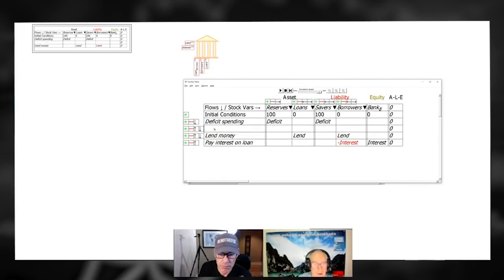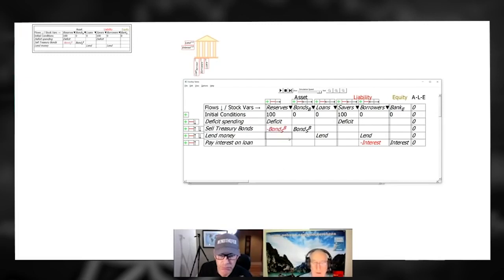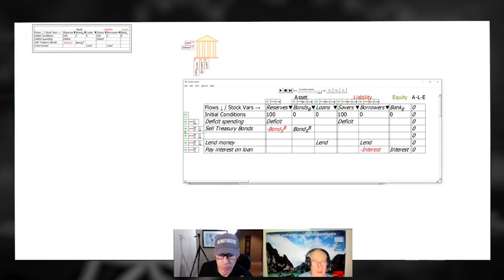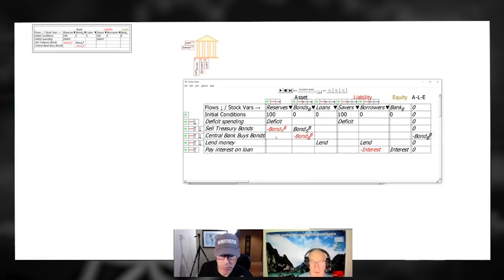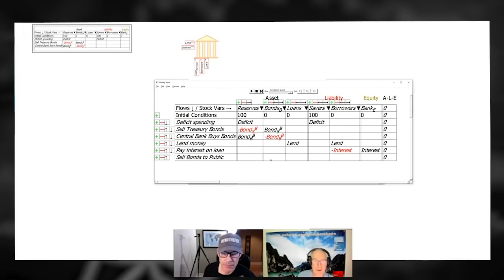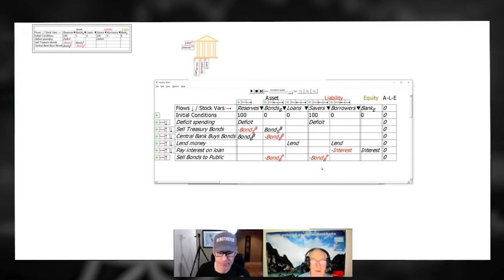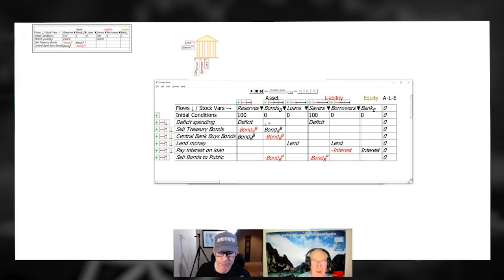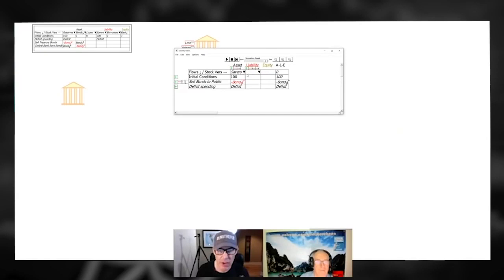Steve Keen: QE, Money Creation, Transfer Mechanisms, FED, Banks, Double Entry Bookkeeping (RCS 145)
Interview original date: March 17, 2021

Topics- How can we better understand what the FED is doing with QE? QE is buying/selling bonds from the banking sector. Interest rates, treasuries, cash, reserves, asset side of banks/liability side of the treasury, there’s no money creation. Banks buying shares, driving shares prices up, deposits, stock market, asset bubbles, there’s a weak method of money creation. Base money, broad money, real economy, financial economy, helicopter money. Transfer mechanisms, government spending, transactions between FED and commercial banking system, asset swap, government deficit spending, selling bonds, commercial banks, FED creating additional reserves to buy treasuries, stimulus: Double entry bookkeeping explanation of how this actually works, the creation of money is the deficit itself. Bond sells don’t create money, purchases by Central Bank neither. How does money creation work when the banking system buys or sells assets from an entity or individual in the real economy? Bonds, bank accounts, money destruction instead of creation; the bank just reduces their liabilities.